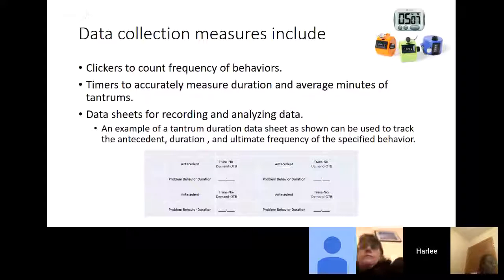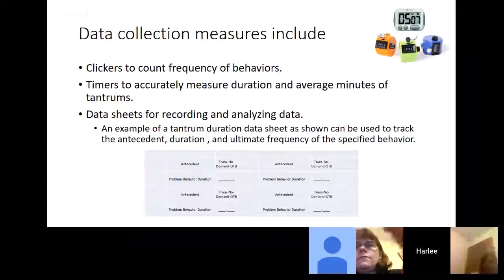610 Behavioral Consultation Group